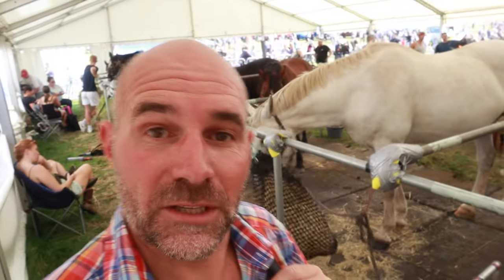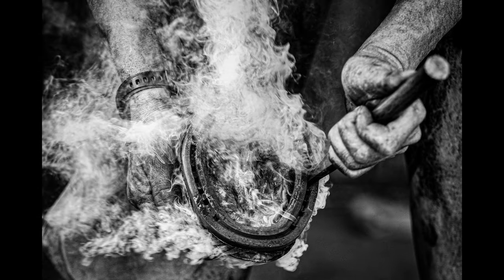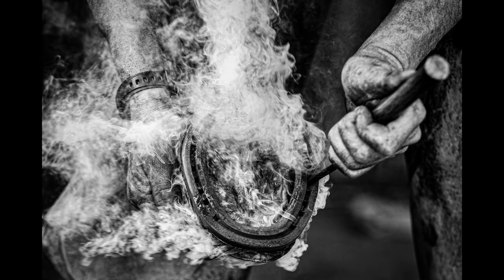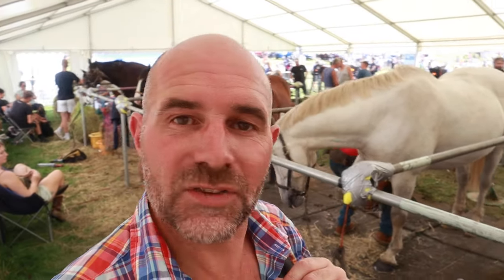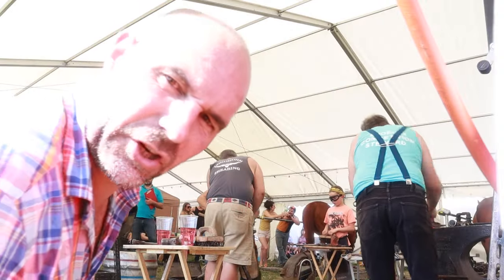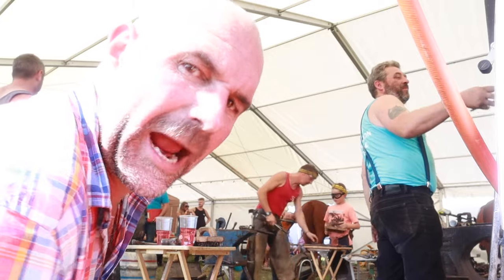Same Sports settings - very different subject! FARRIER WORK Photography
Amazon
K&F filter